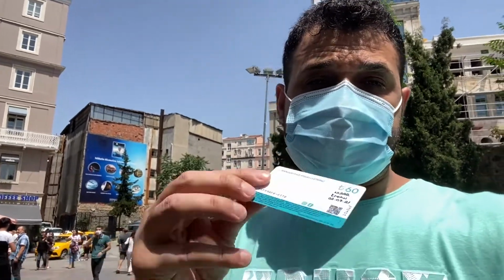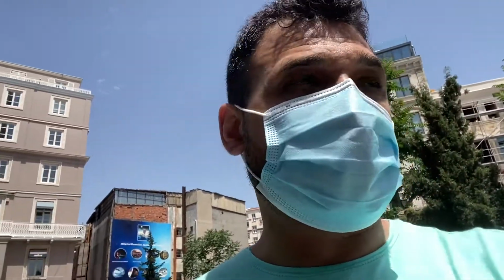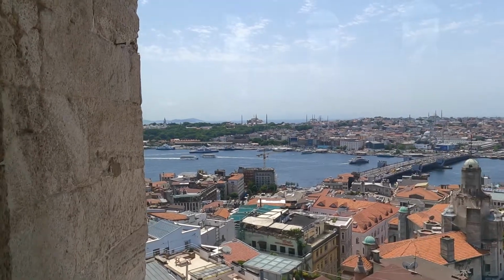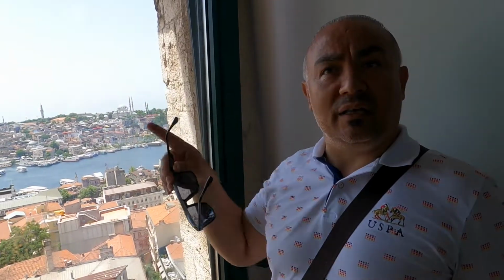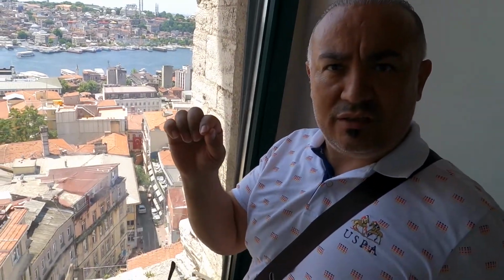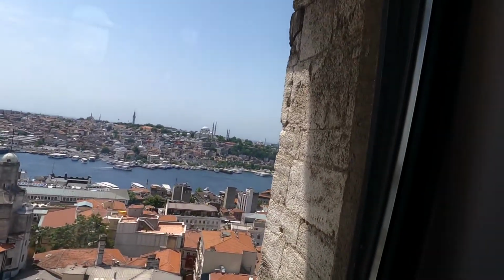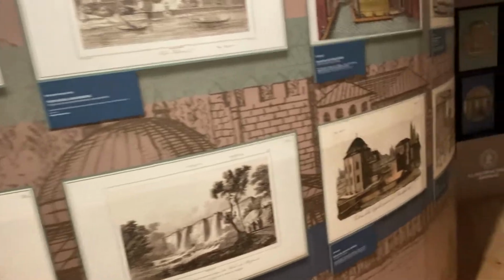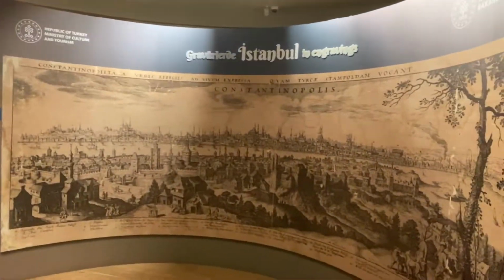Galata Tower and its Museum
Galata Tower was built in the masonry rubble stone system. Stone mesh is the exterior. It has 8 floors including the terrace. The museum locates in the floors 3 to 7. It is really amazing.